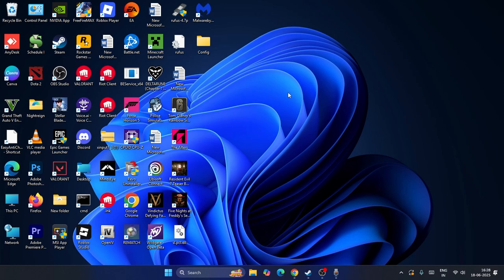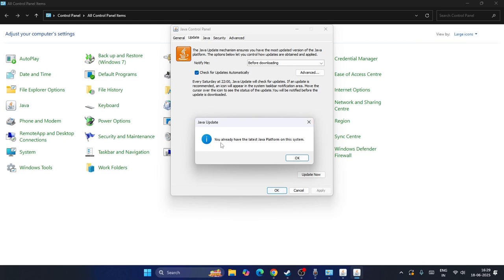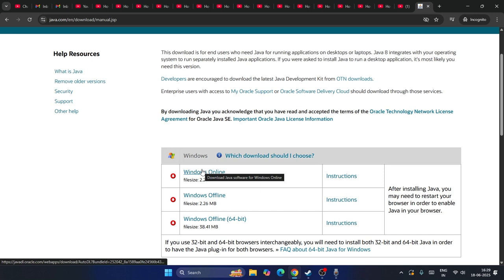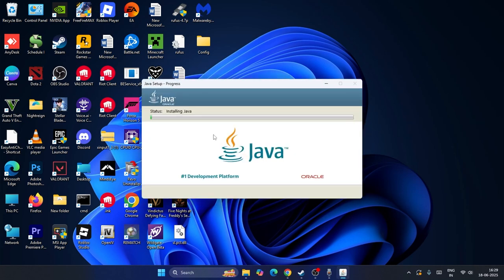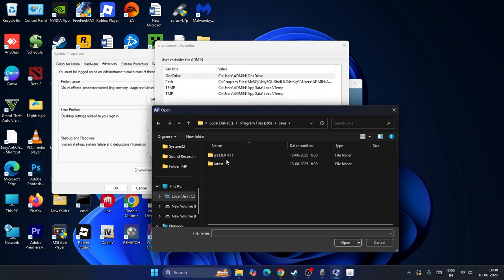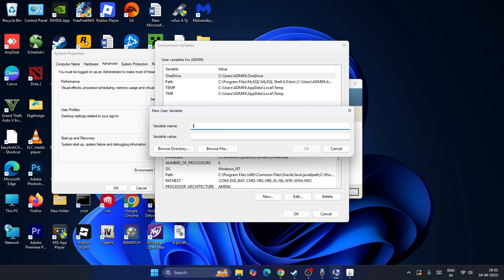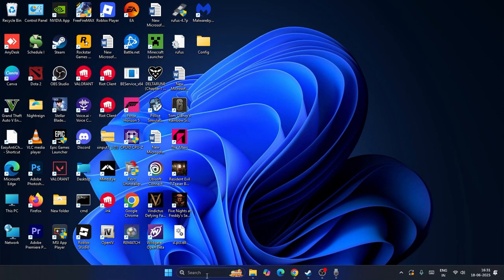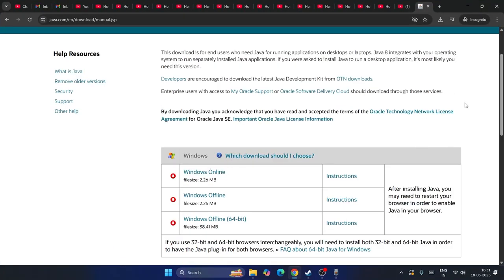How To Fix Java Update Error 1603 in Windows 11 [2025]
Facing Java Update Error 1603 on your Windows 10 or 11 PC? This step-by-step guide helps you troubleshoot and fix Java installation issues by uninstalling old versions, using the offline installer, and applying proven solutions to get Java running smoothly again.